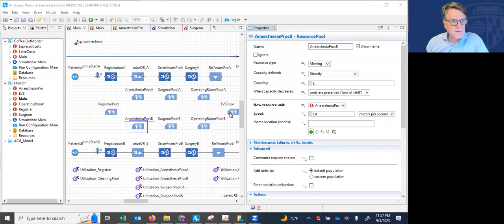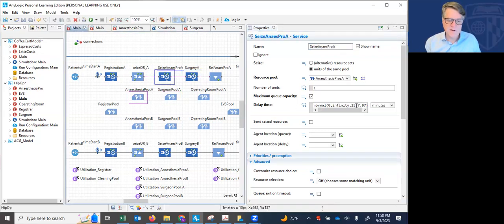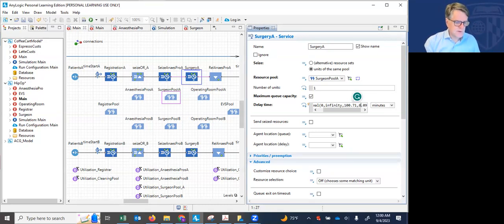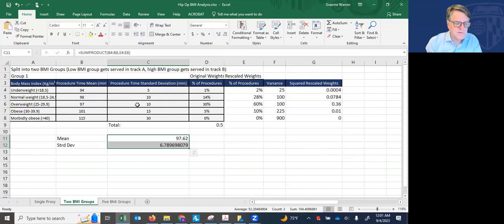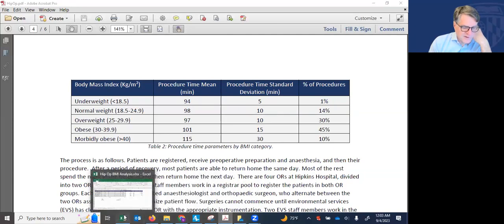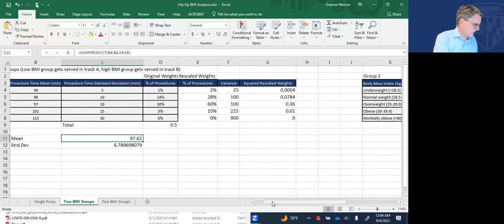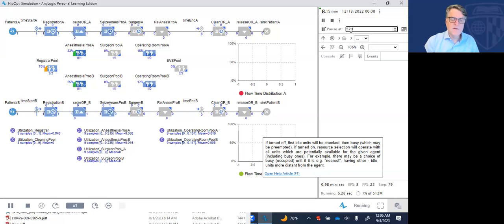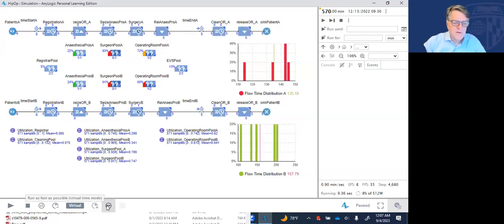Hip Op Case Study: Variance Matters!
Examines whether assigning lower BMI patients to track A ORs and higher BMI patients to track B ORs results in significant improvement of track A performance.